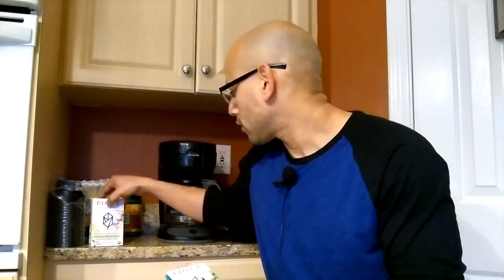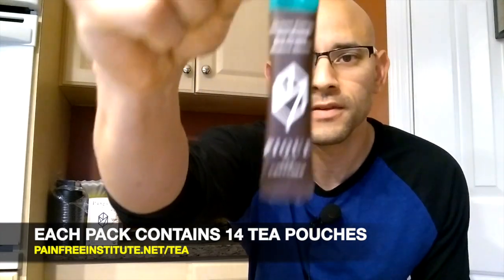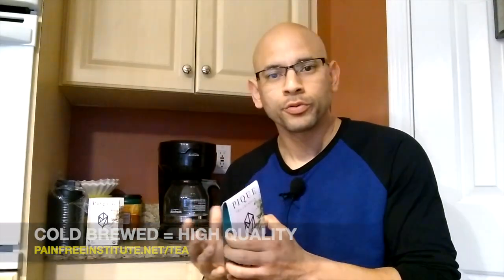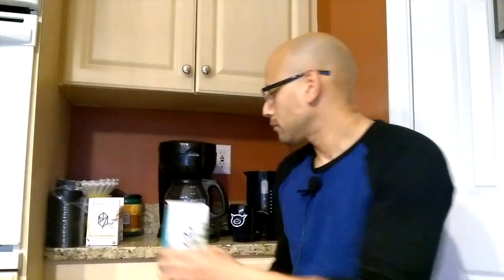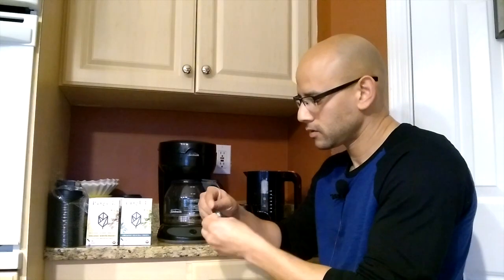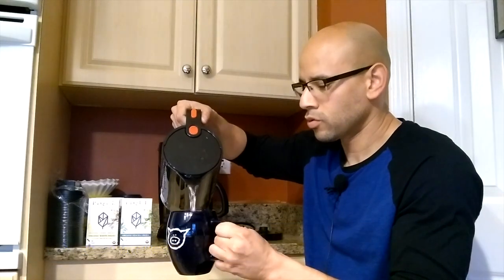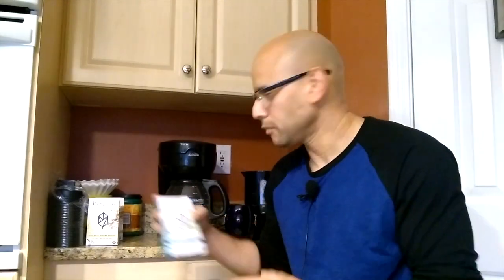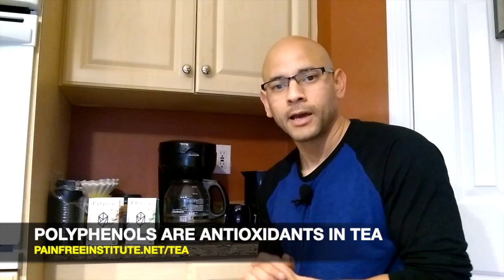Pique Tea Review - Intermittent Fasting Tea Crystals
Pique Tea is a high quality, cold-brewed tea that I consume as part of my intermittent fasting routine.

I like Pique Tea because they have a variety of flavors and it's super convenient to take anywhere I go.

1. Cathechins - The catechins in Pique Tea help to suppress hunger which is very important when doing intermittent fasting.

2. Caffeine - The caffeine in Pique Tea helps to mobilize fats and help with autophagy.  Again these are two important processes when burning fat and getting healthier is a priority.

3. L-Theanine - This is an amino acid found in Pique Tea that helps to calm you down

4. Polyphenols - These are antioxidants found in Pique Tea that detoxify your body and protect it from free radicals.  To keep it simple, it improves your immunity.

Where to buy Pique Tea

At the moment there is no Pique Tea coupon, however, when you buy the packages in bulk you save a lot.

Each tea pouch will come out to less than $1 which is way less than what you would pay for tea at a coffee shop.